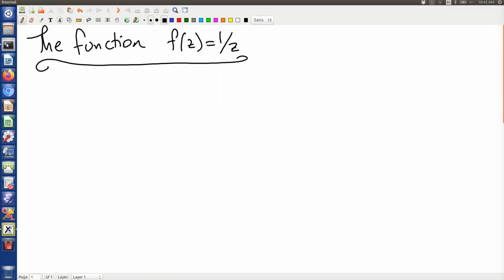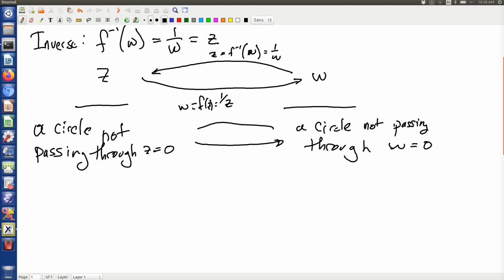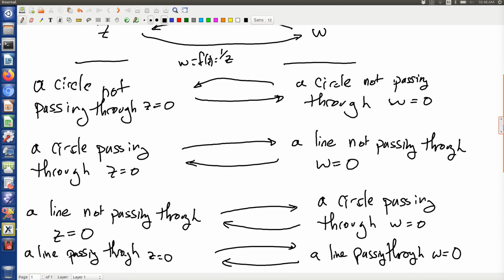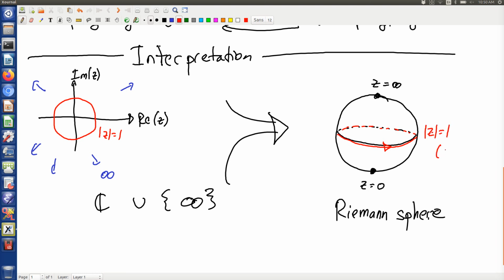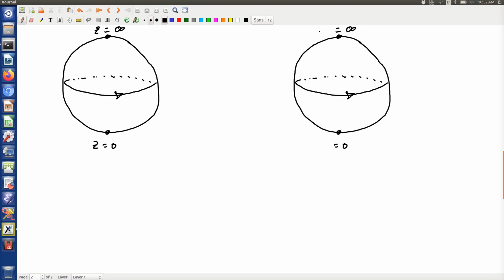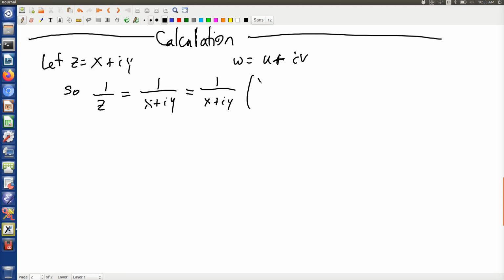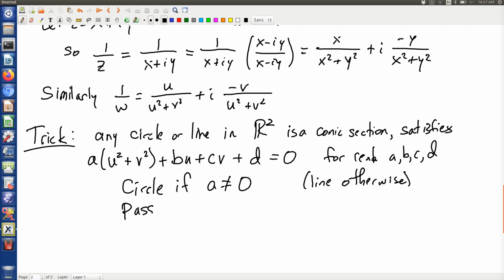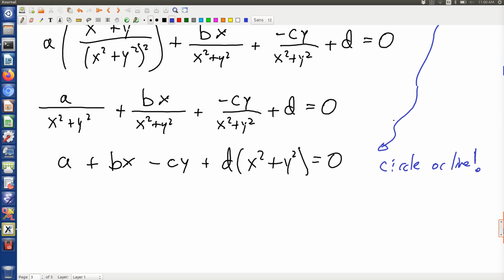The function f(z)=1/z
The function f(z)=1/z is really the first place where the Riemann sphere comes to the fore, it is also an interesting transformation in its own right.  This video gives a quick overview of some of its properties.